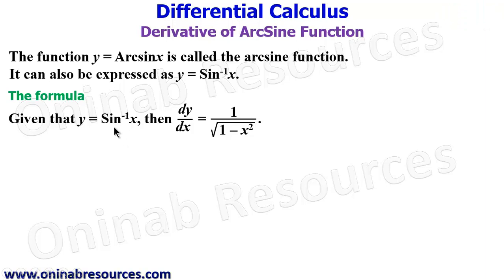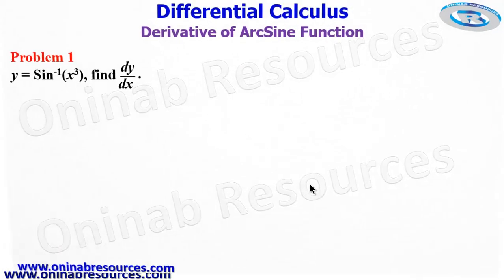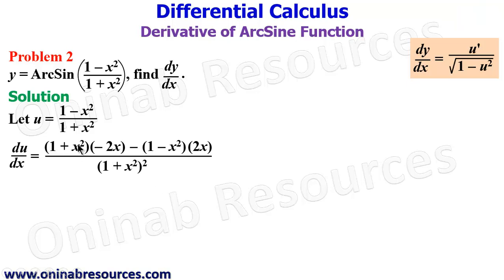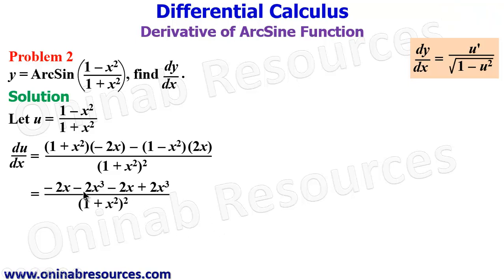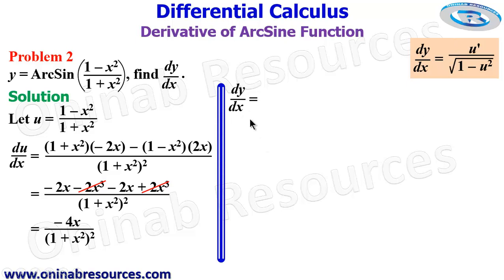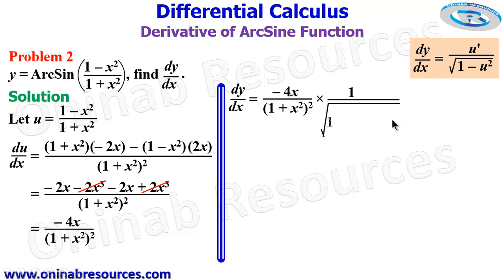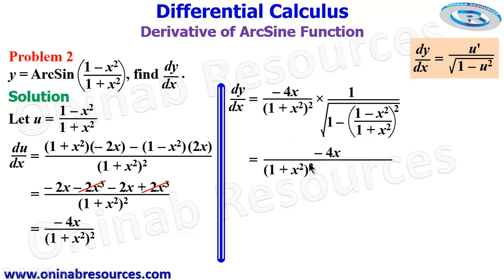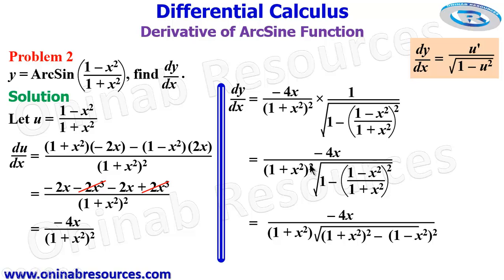Derivative of ArcSine Function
The video covers how to evaluate the derivative of arcsine function covering chain rule.